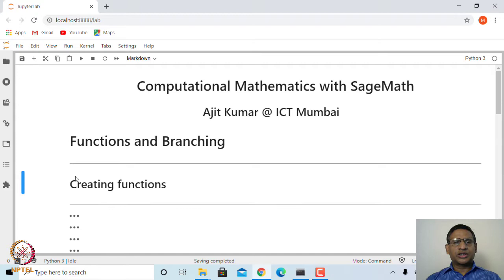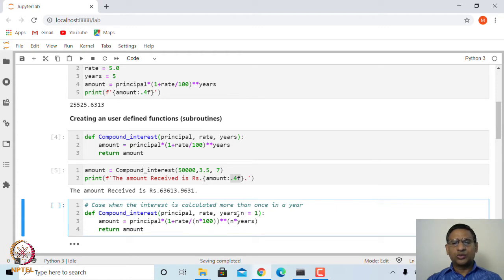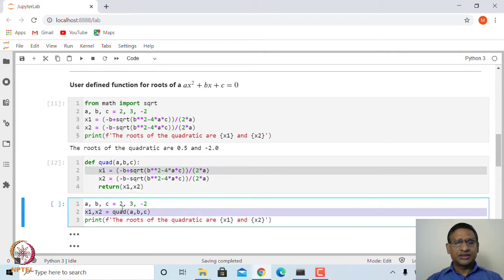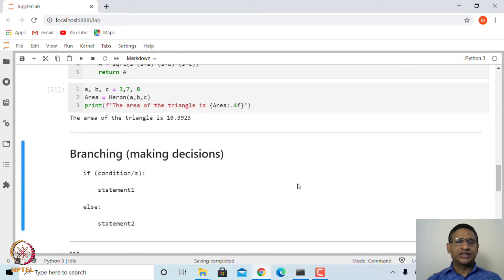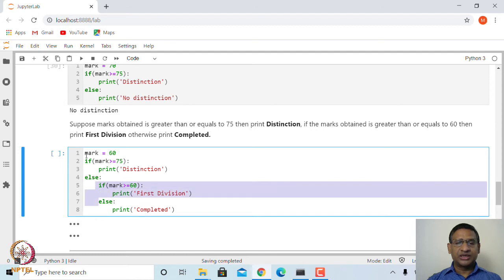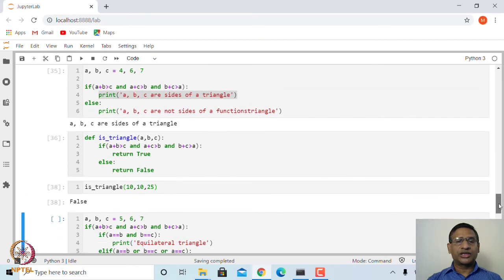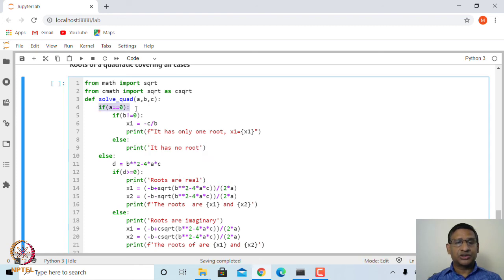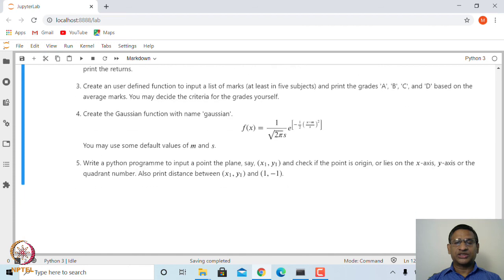Functions and Branching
Creating user defined function, if else contols